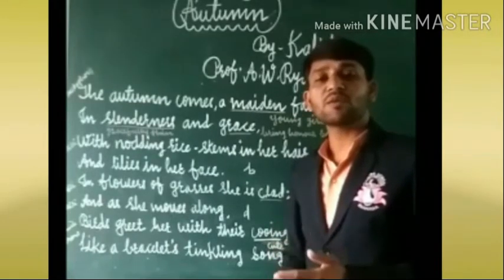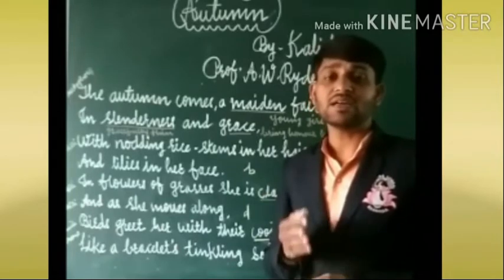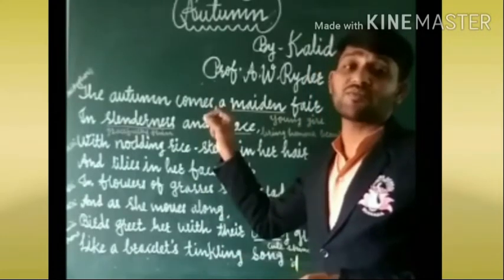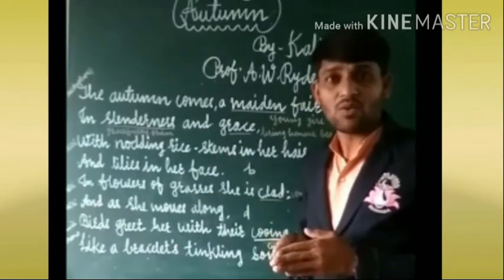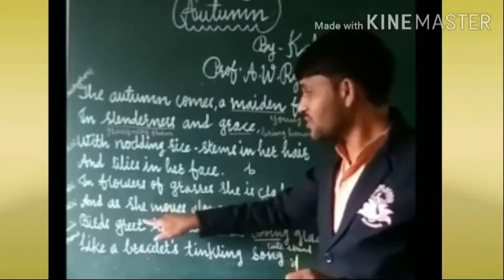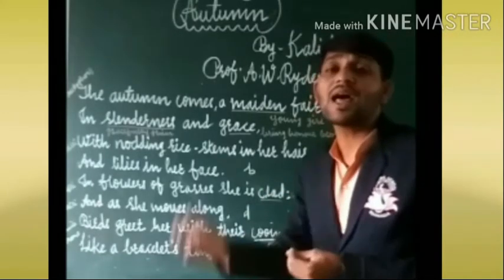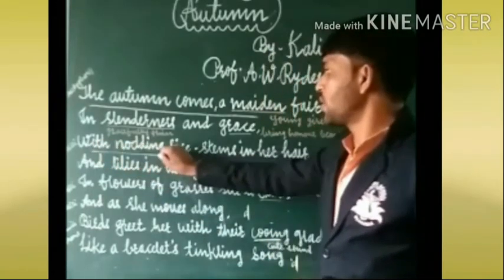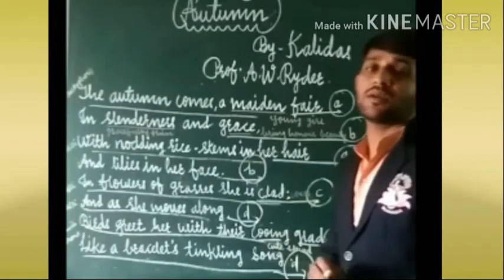9th - English L. no. 2.5 (Part 1)